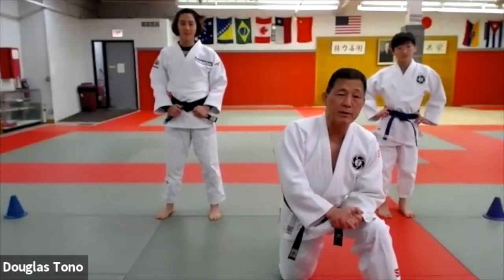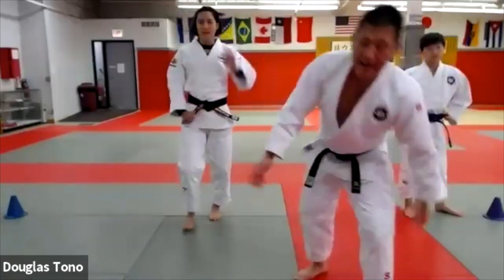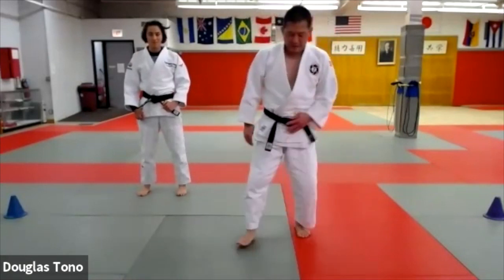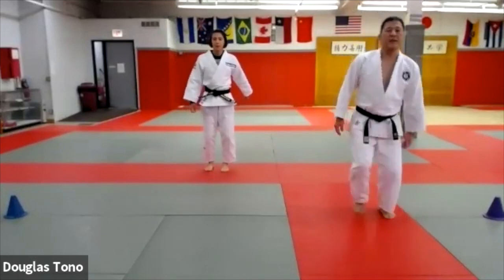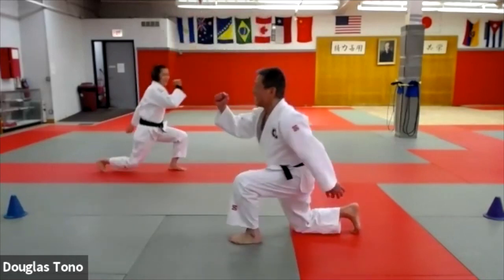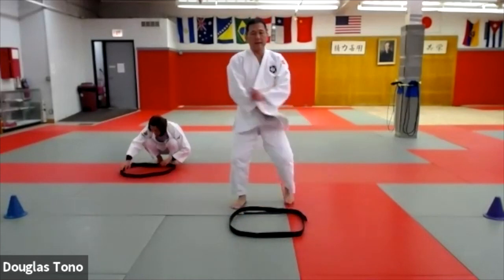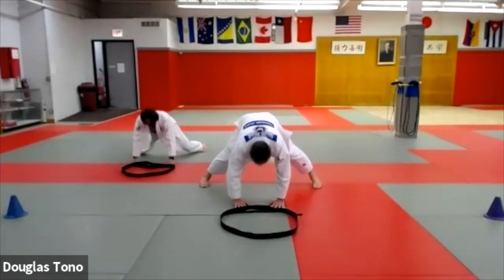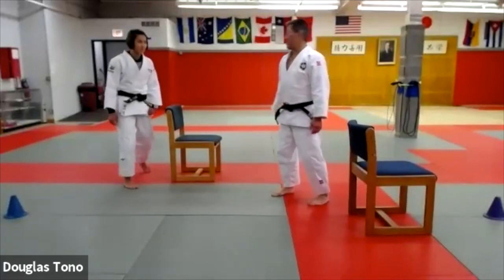Tohkon Judo Academy - Warmups - Seniors 5/19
Megumi Ishikawa leads the Seniors' Judo Class - 5/19/2020